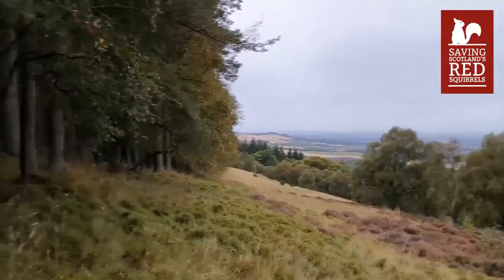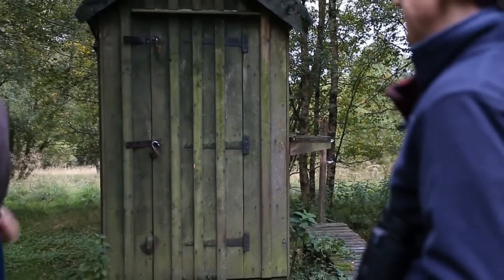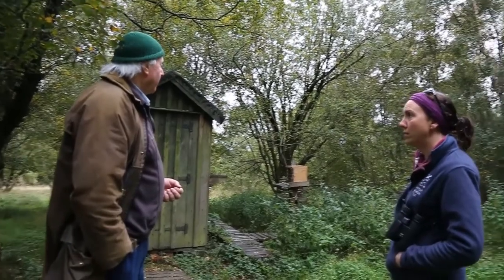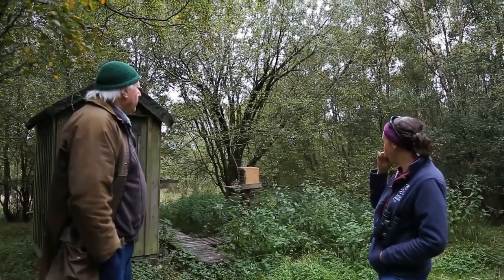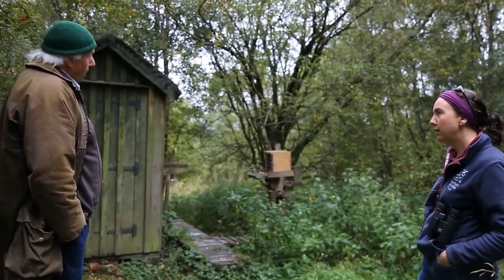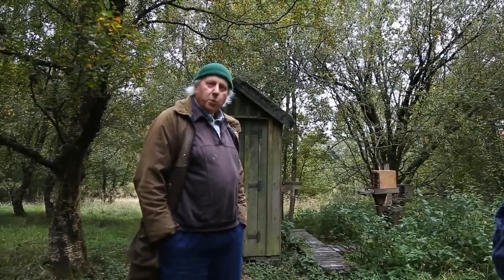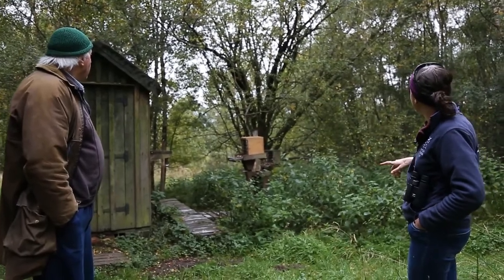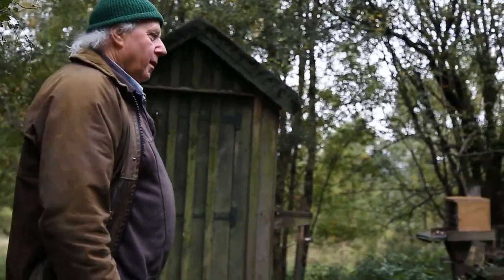GSSS Facebook Stream - Squirrel Spotting at an Angus Wildlife Hide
Join Ann-Marie MacMaster, Saving Scotland’s Red Squirrels Tayside Conservation Officer and Charlie Riddell, SSRS volunteer, photographer and avid sightings reporter as they go squirrel spotting at a wildlife hide in Angus. Find out more about red squirrels in the local area and tips for taking part in the Great Scottish Squirrel Survey in this pre-recorded video that will be live streamed on Facebook.

Report any sightings of both red and grey squirrels between 21-27 September 2020 to scottishsquirrels.org.uk as part of the GreatScottishSquirrelSurvey.